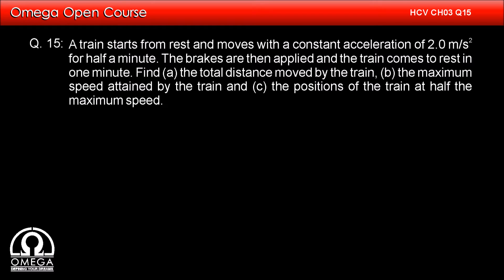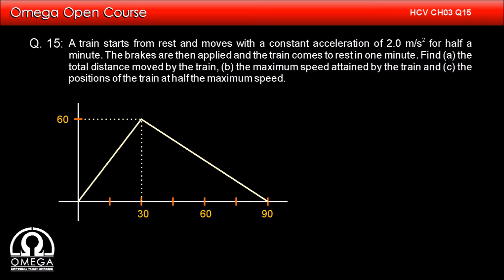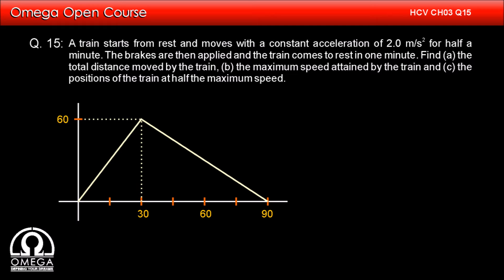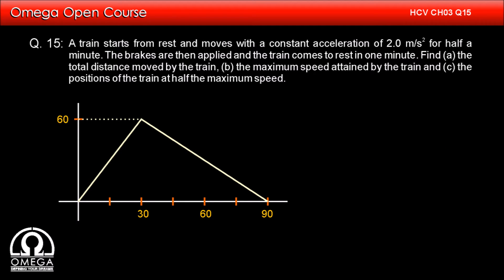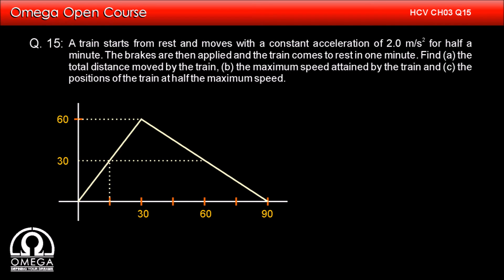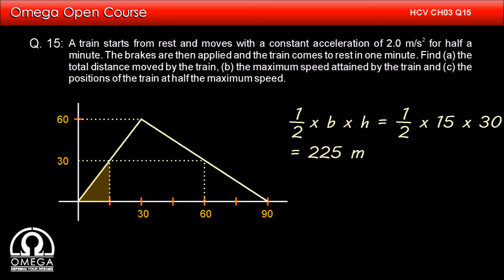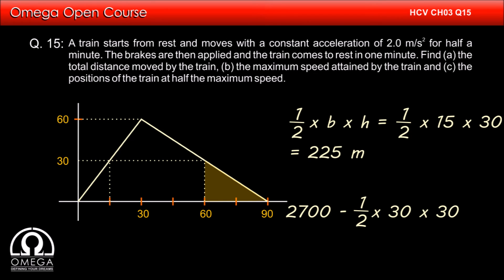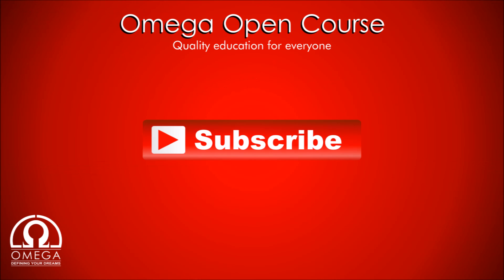H. C. Verma Solutions - Chapter 3, Question 15 (Graphical Solutions)